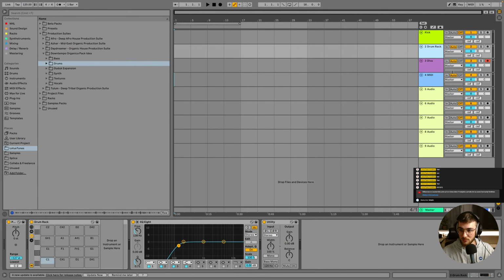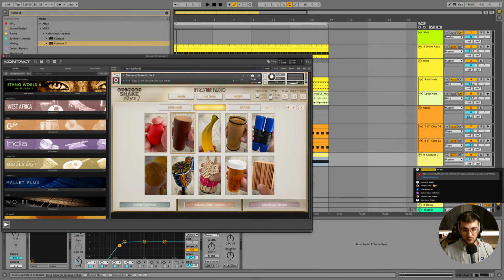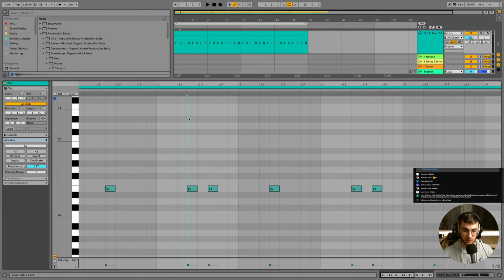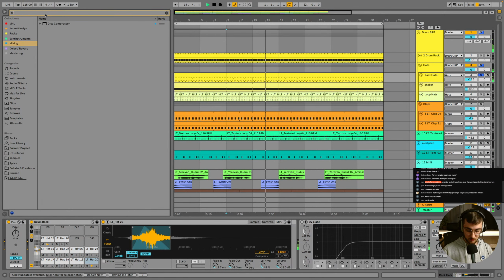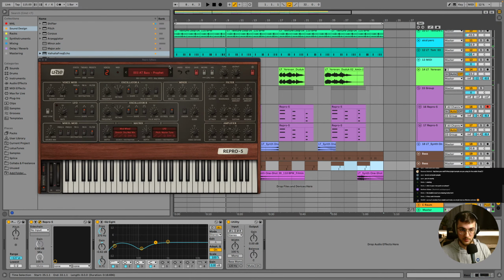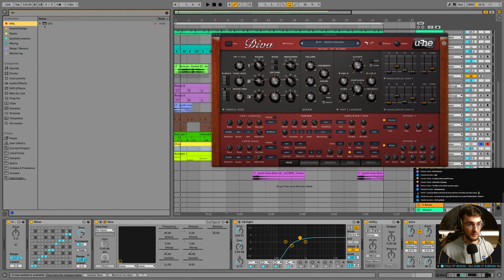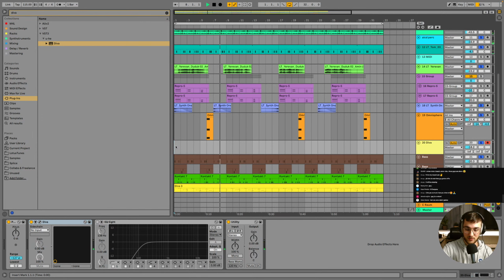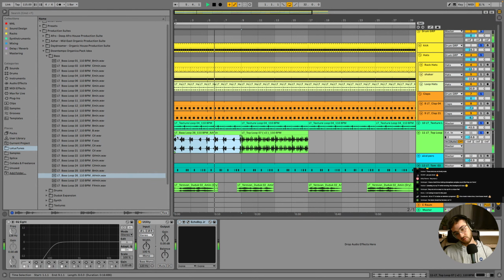Creating some Armenian Minimal Deep House (teasing new sound pack!)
Creating some Minimal Deep House! Enjoy!